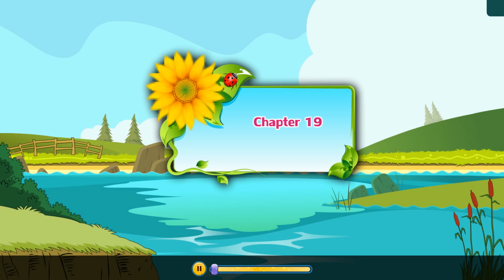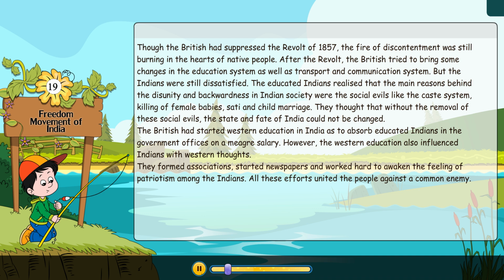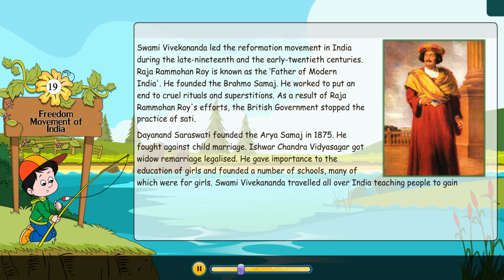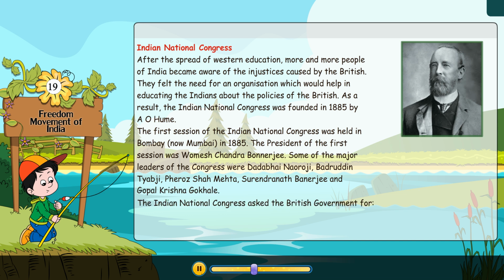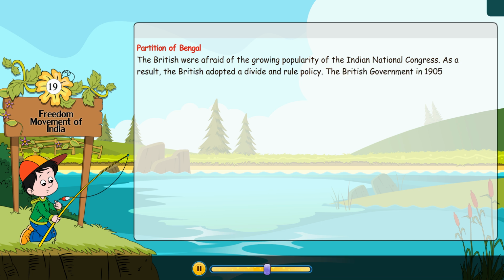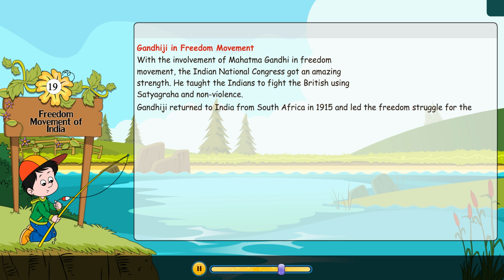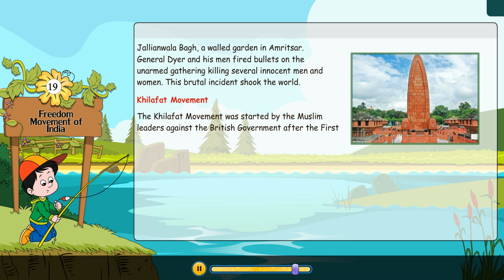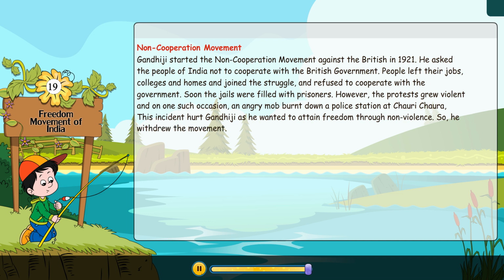Ch-19. Freedom Movement of India